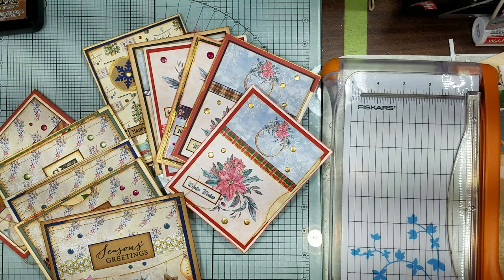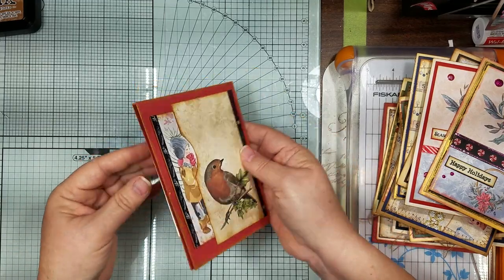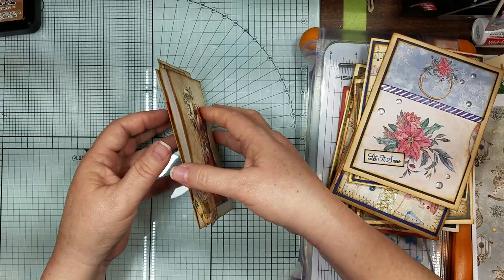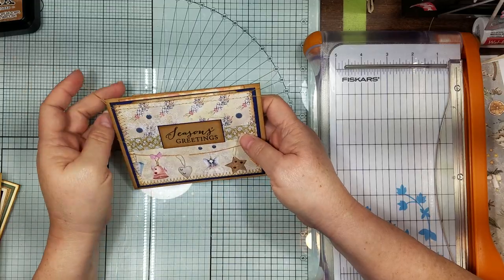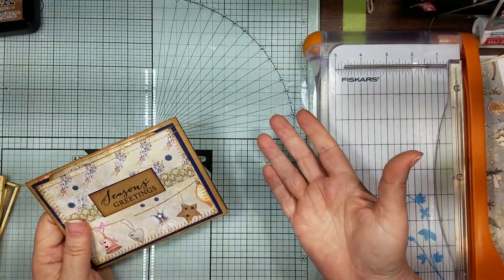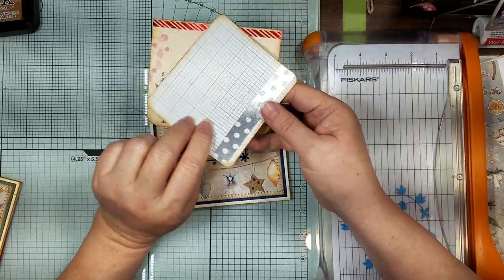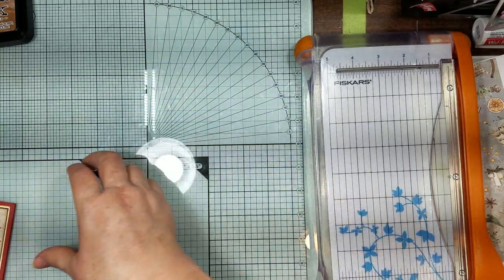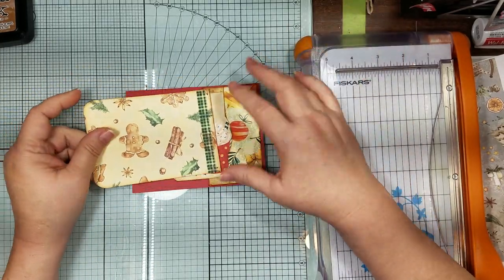Bonus Video | Final Flip Through's | "Greeting Cards Gone Wrong" Folios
Well...here they are!! The Final Flip Through's of the Greeting Cards Gone Wrong. Need a Gift For a Journaling Friend Folios!! They turned out soo cute :-) I am very happy with these Folios. it only took a week to complete. bah ha ha!! Happy Holidays Y'all :-)